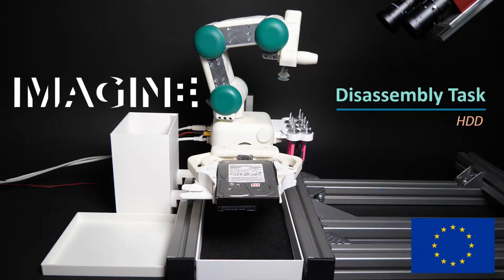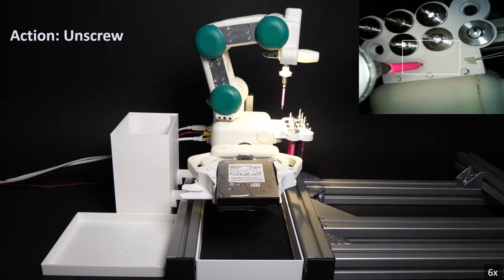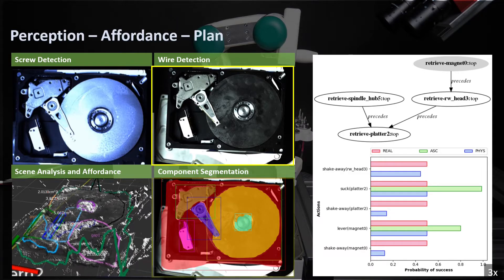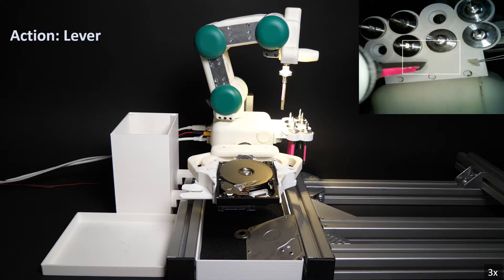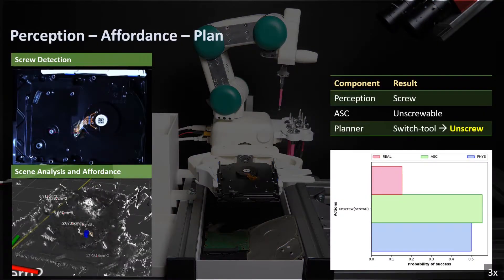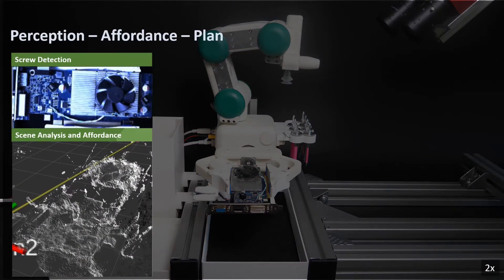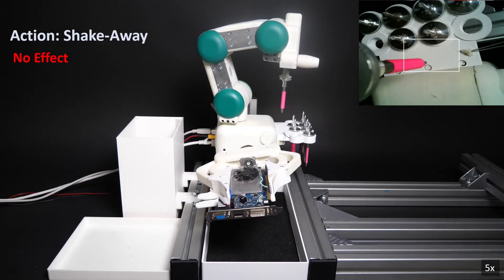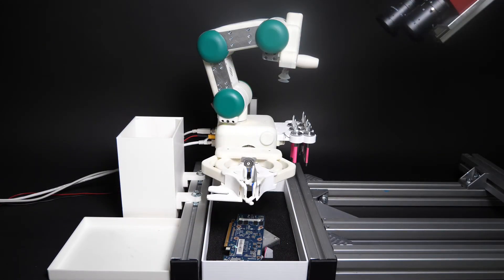IMAGINE MS4 Demo